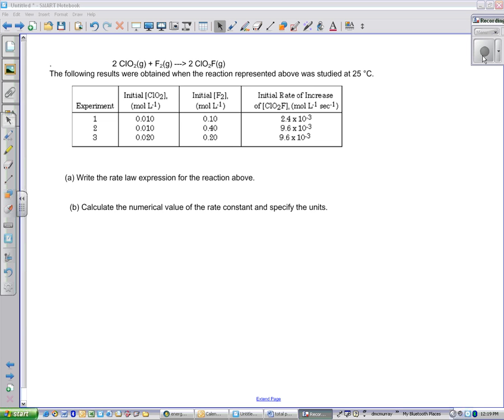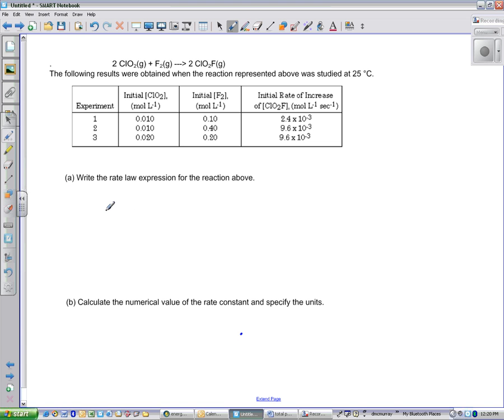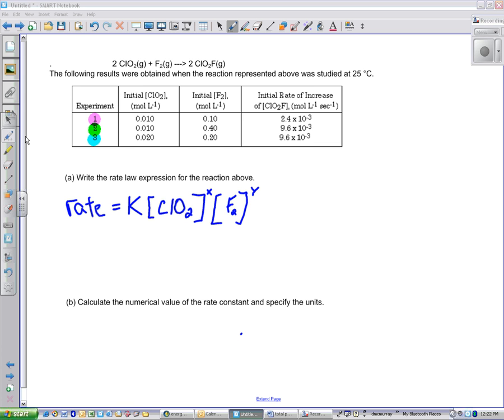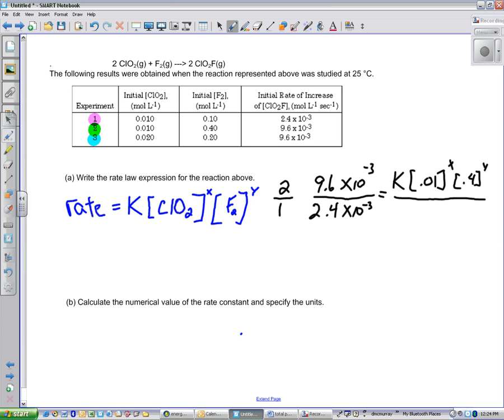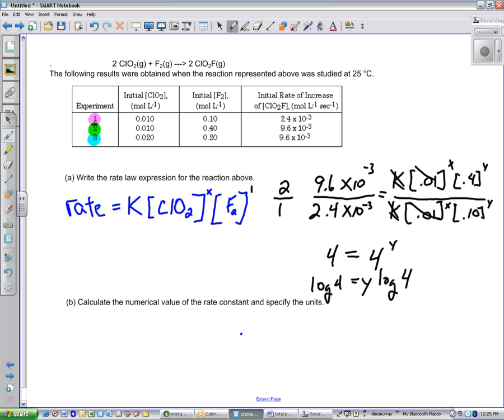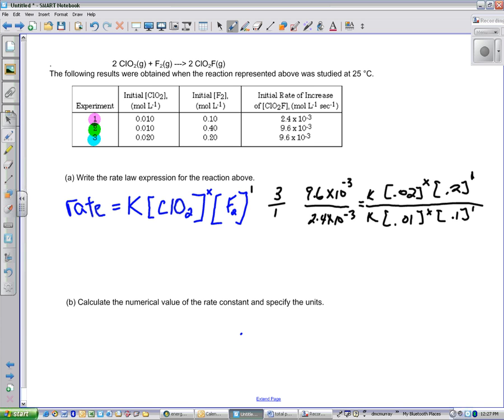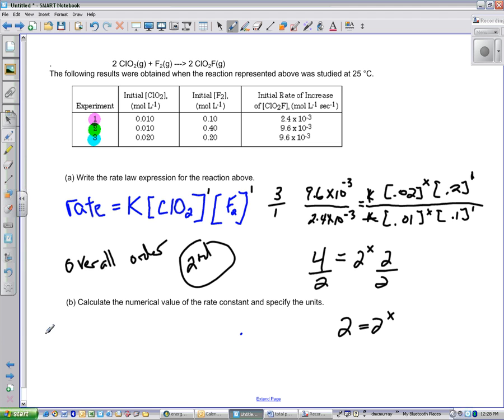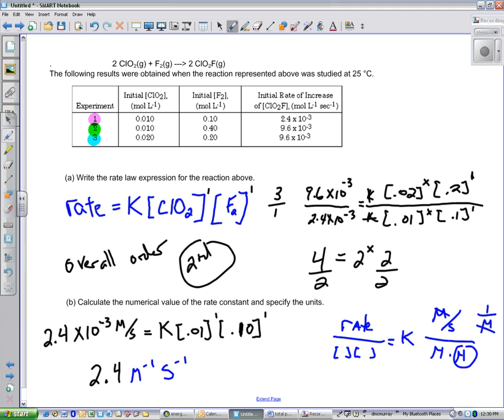kinetics part 2